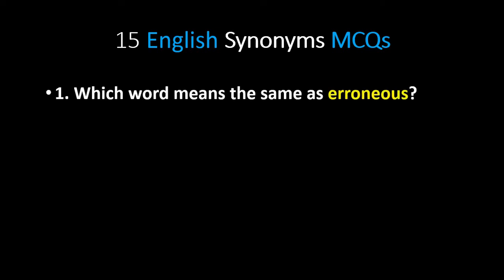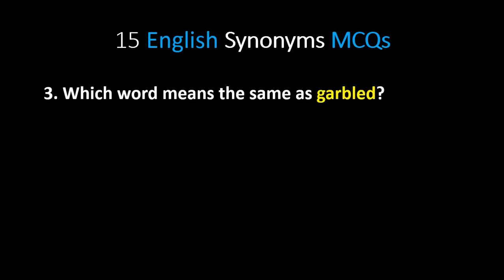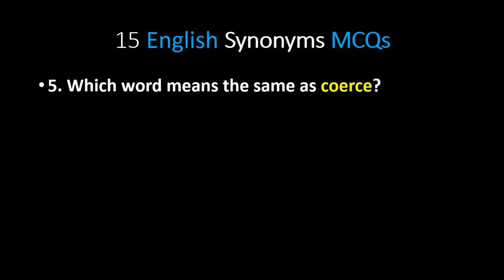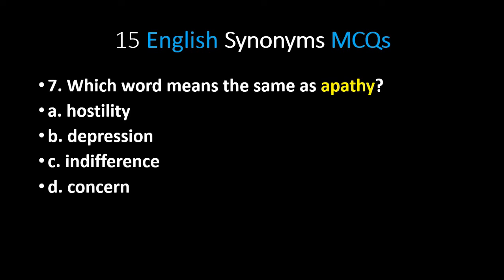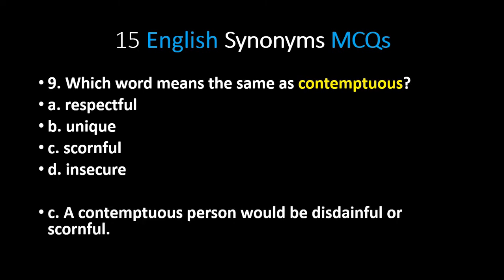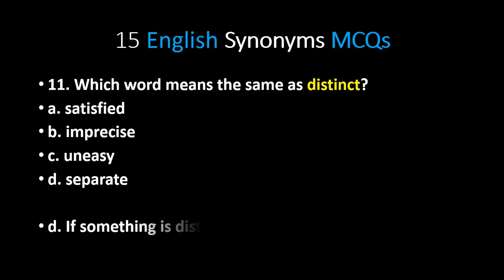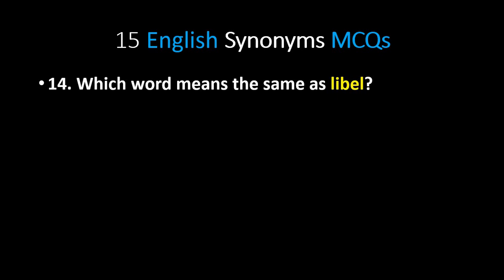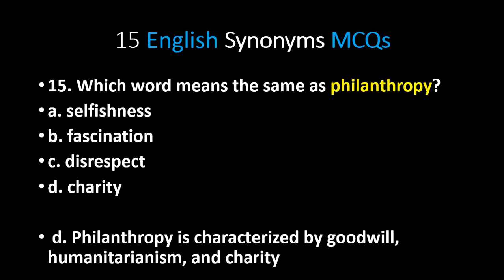15 Most Important Synonyms And Antonyms Set 5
15 most repeated synonyms and antonyms answers,
15 most repeated synonyms and antonyms and,
antonyms and synonyms practice test,
15 most repeated synonyms and antonyms brainpop,
15 most repeated synonyms and antonyms bingo,
15 most repeated synonyms and antonyms by grade level,
15 most repeated synonyms and antonyms benefits,
15 most repeated synonyms and antonyms books,
15 most repeated synonyms and antonyms brain,
synonyms and antonyms in english advanced,
12 most repeated synonyms and antonyms called,
10 most repeated synonyms and antonyms crossword puzzle pdf,
120 most repeated synonyms and antonyms calculator,
120 most repeated synonyms and antonyms correct,
120 most repeated synonyms and antonyms class,
120 most repeated synonyms and antonyms correctly,
120 most repeated synonyms and antonyms cartoons,
120 most repeated synonyms and antonyms dictionary,
120 most repeated synonyms and antonyms definition,
15 most repeated synonyms and antonyms do,
120 most repeated synonyms and antonyms difference,
15 most repeated synonyms and antonyms data,